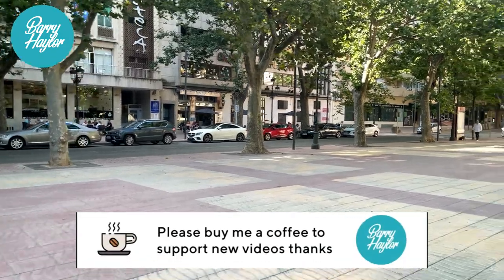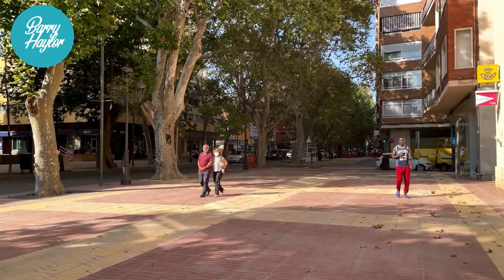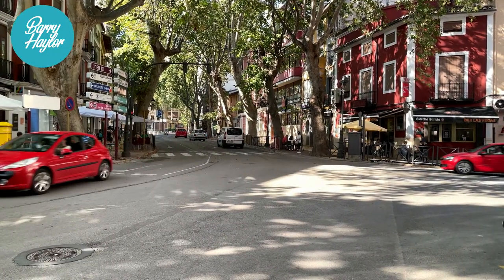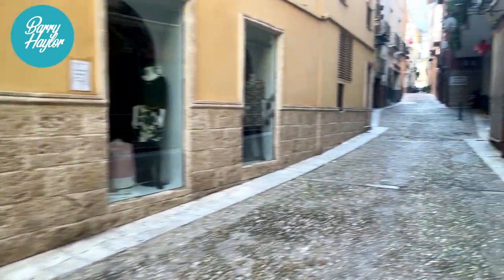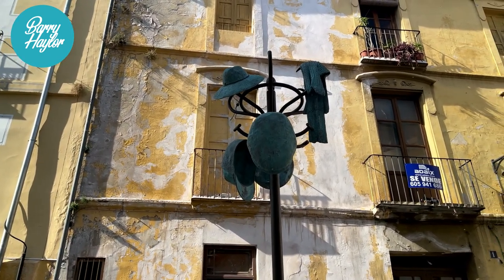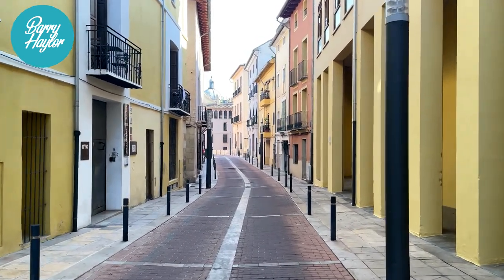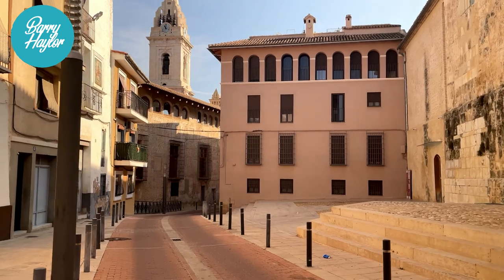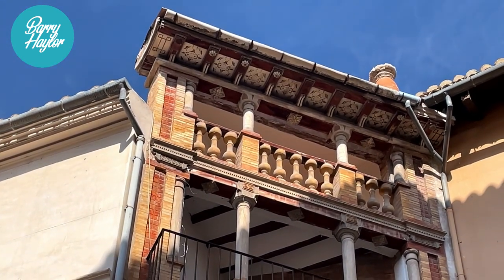Xativa Valencia Spain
Xativa is a place where they have a lot of history, Xativa castle built in the 10th century for one, prices over 16 6€ each 8-16 4€ each.
Xativa had two popes, the Borja family, Alfonso de Borja and his nephew Rodrigo de Borja and Xativa is where they were born. There are fiestas in the summer so as you can see plenty for you if you visit.

 Xativa es un lugar donde tienen mucha historia, el castillo de Xativa construido en el siglo X para uno, precios superiores a 16 6 € cada 8-16 4 € cada uno.
Xativa tuvo dos papas, la familia Borja, Alfonso de Borja y su sobrino Rodrigo de Borja y Xativa es donde nacieron. Hay fiestas en el verano, así que puedes ver muchas cosas si visitas.

✅Please buy me a coffee If you wish to make a one off donation to help me progress the channel and keep making content, it can be made here: thanks Barry

✅ DJi Mavic Mini 2
✅ DJi Osmo 3
✅ iphone 12
✅ Boya Wireless Microphone System

               carried out with the receipt of a financial reward or personal gain.